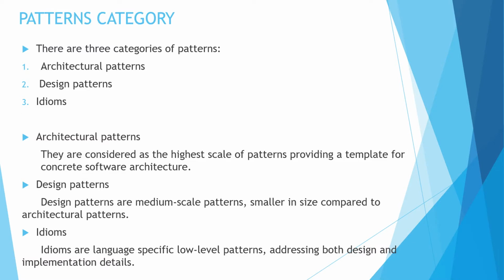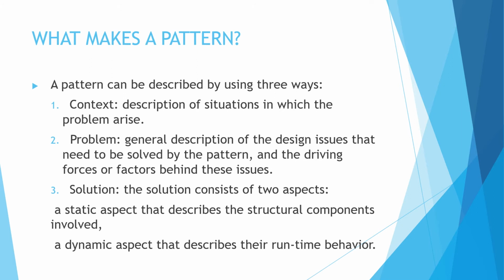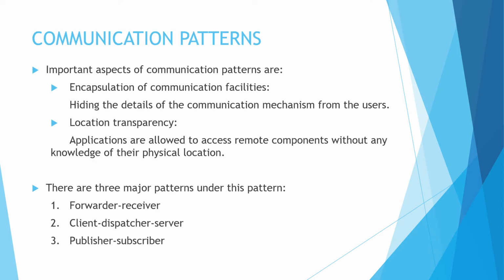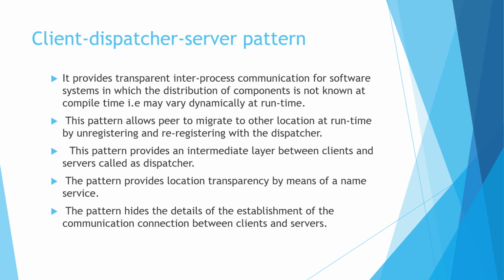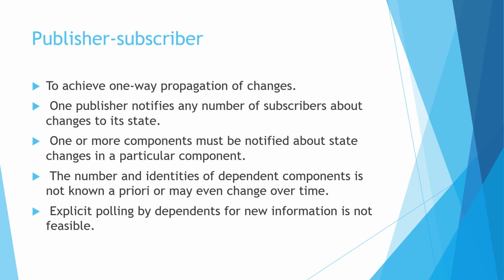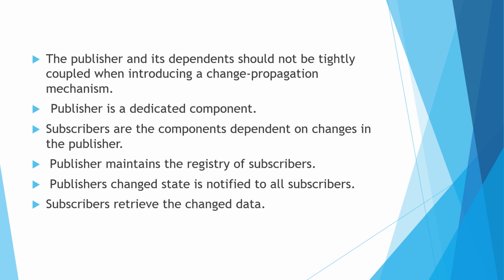oomd seminar (communication patterns)